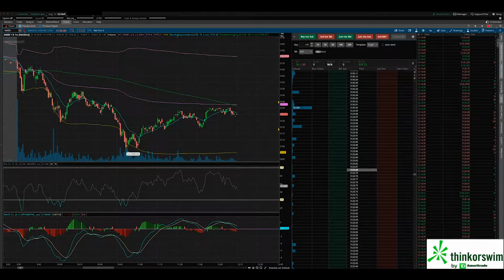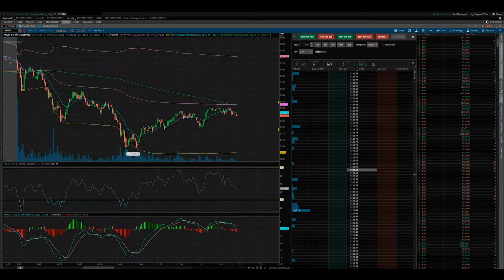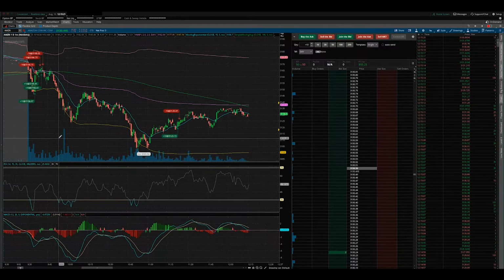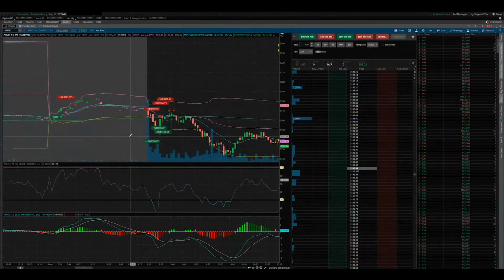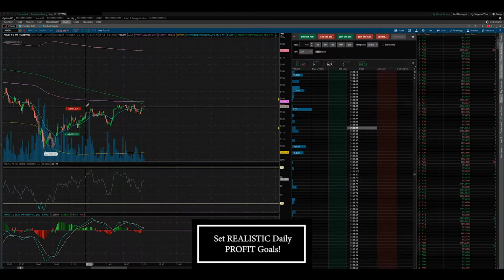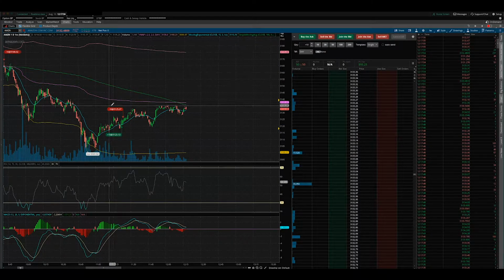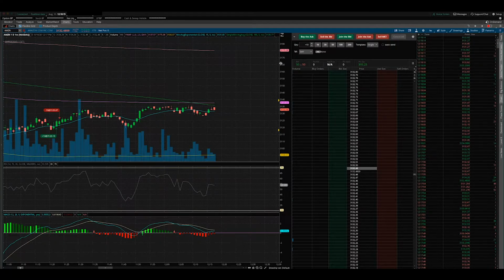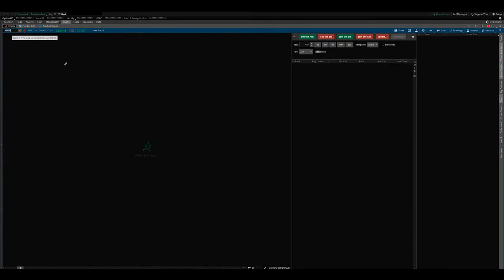DAY TRADING IN THE STOCK MARKET RECAP | VolatilityTV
Showing my day trading in the stock market recap of my process and profits. Hope you enjoy!

Trade Date:
08/10/20

When it comes to daytrading. Please make a plan and stick to it!! I often take my time trading and investing!

My next GOAL set target is $80K.

Take a step at a time and learn to value small profits which leads to large financial outcomes.

Instrumentals are ORIGINAL by VolatilityTV.